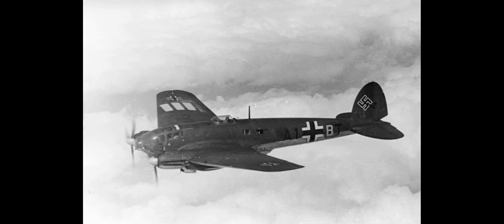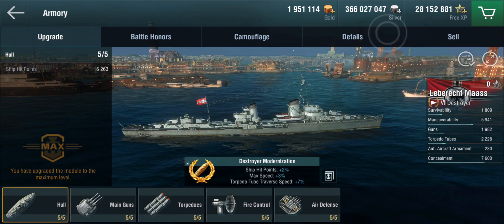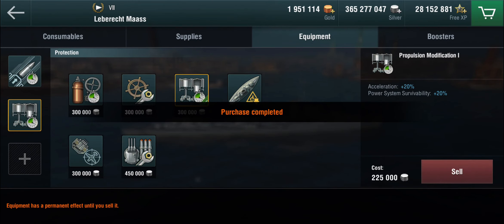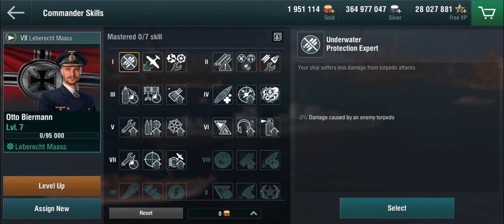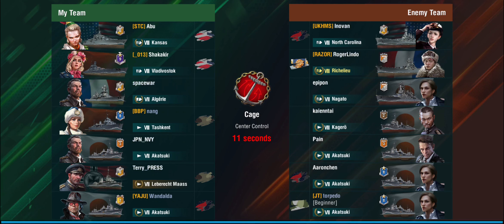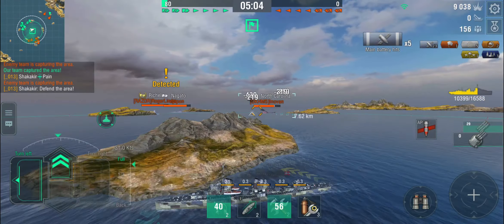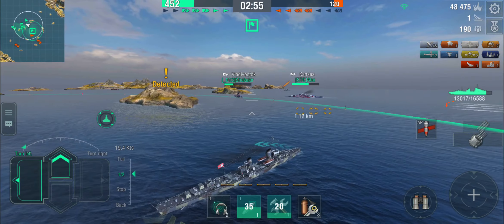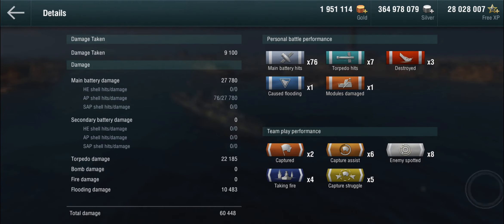World of Warships Blitz - Road to Z52 : Z1 "Leberecht Maass"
It's about time to stop getting distracted and get going - first stop at tier 7 is the Z1, who had a rather ... unfortunate fate. But maybe she's going to do better in the game?

"Bomber Heinkel He 111 (Kennung A1+BT) des Kampfgeschwader 53 (KG 53) im Flug; KBK Lw 3" from bundesarchiv.de, under

00:00 Intro
00:29 History
04:05 Setup
11:51 First (ever) battle